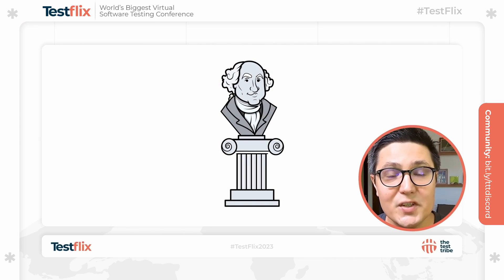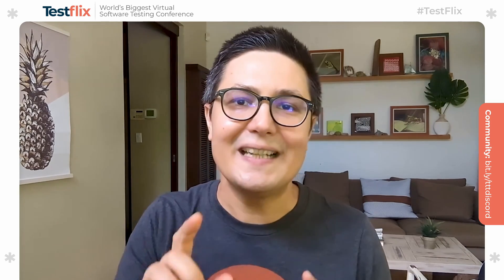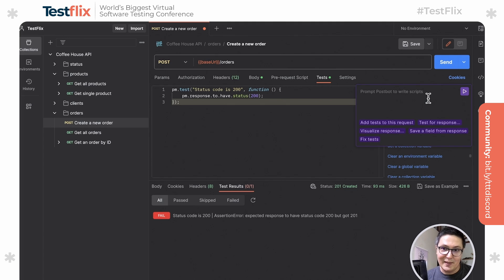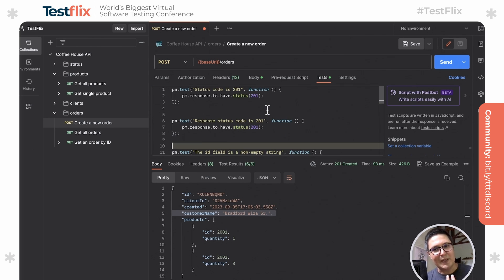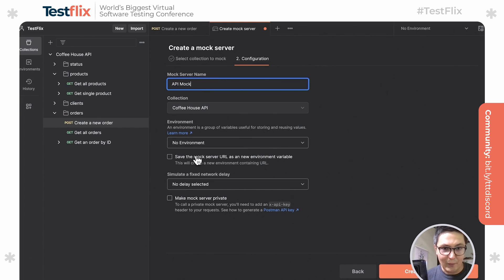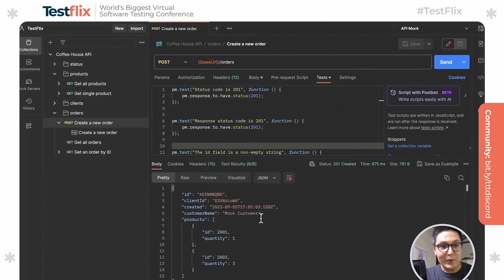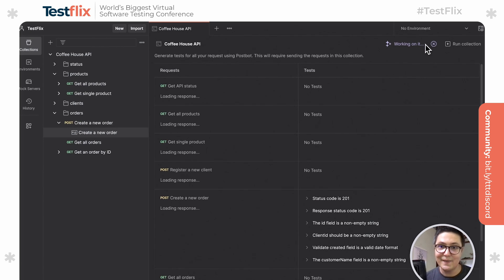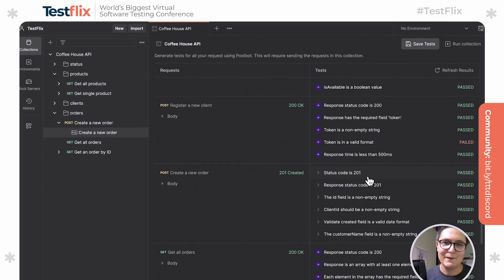Integrate Postman with Generative AI for Effective API Testing | Valentin Despa | TestFlix 2023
API testing is a crucial skill in today's ever-evolving landscape of software testing. While you're mastering this essential area, why not expand your expertise further?

To be career-safe in future, only knowledge of API testing won’t help. Strong testing foundations, Solid automation knowledge, being multi faceted by understanding Performance Testing, Security Testing, etc., making AI your friend, having solid soft skills, all this will be needed to not just survive but Thrive in future.

With Finer Circle, you can learn all this and Thrive in your career. Discover more about Finer Circle and how it can boost your career

In this groundbreaking video, Valentin Despa introduces a revolutionary fusion of generative AI with Postman, a leading API testing platform. Valentin explores how this innovative integration is transforming API testing into a smarter and more efficient process, catering to developers, QA teams, and even those with limited coding experience.

With a focus on four key takeaways, Valentin demonstrates the seamless generation of intelligent tests across entire API collections, enhancing the testing experience for both experts and beginners. Viewers will witness how this dynamic synergy allows for rapid error identification and correction, with user-friendly AI prompts to tailor test adjustments.

Whether you're a seasoned developer, a novice tester, or simply intrigued by the latest advancements in API testing, this video offers a glimpse into the future of API testing. Valentin's expertise and the potential of AI integration in Postman will leave you inspired and excited about the possibilities this transformation brings to the API landscape.

About Speaker:
Valentin Despa is a software developer and educator with deep expertise in APIs, API testing, DevOps, and Agile. He is recognized as a Postman Supernova, and he has made significant contributions to both enterprise projects and the open-source community. Through online courses, conference talks, and YouTube tutorials, Valentin is a guiding force in the tech community.